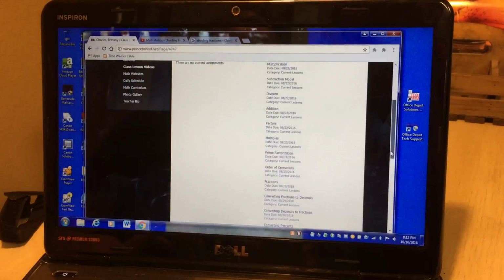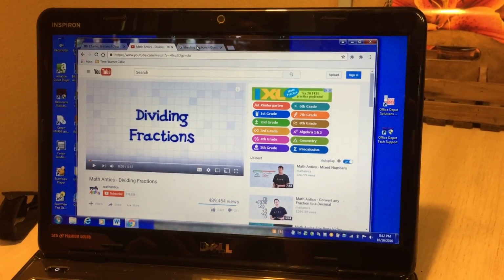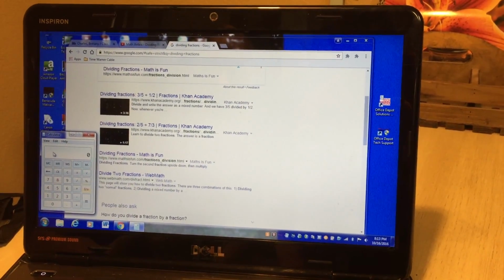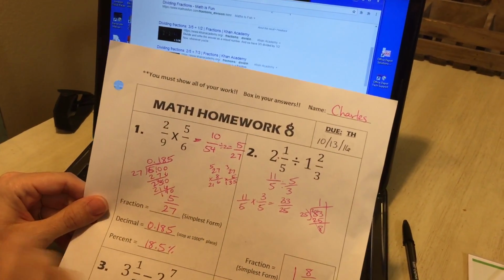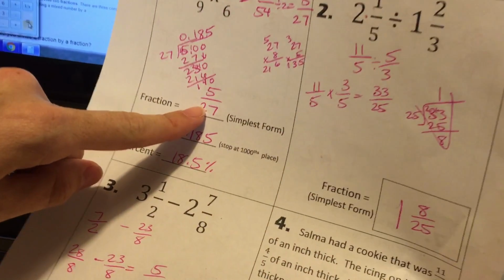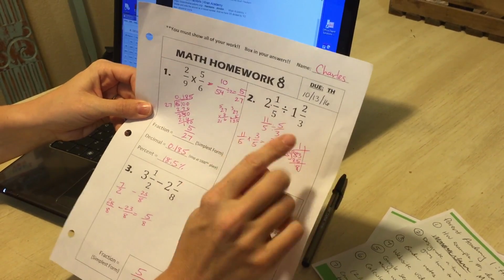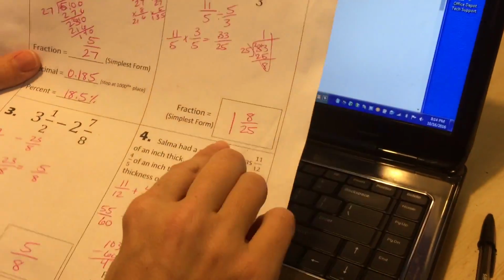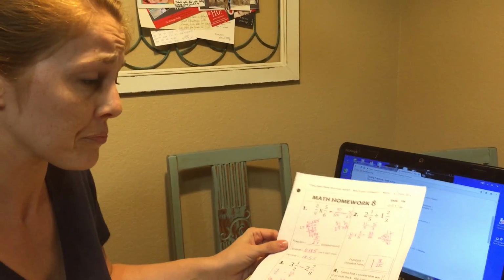Parent Academy 1: Homework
Do you need ideas for supporting your student's education?  These Parent Academy videos are designed to aide you in that task.